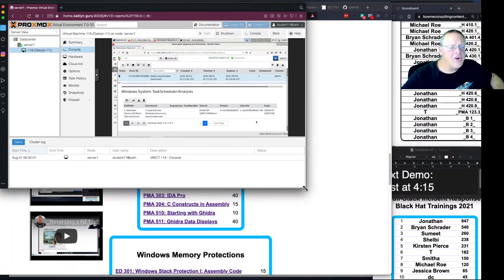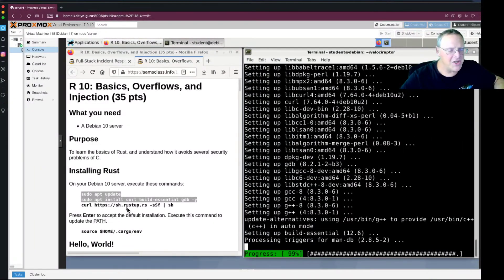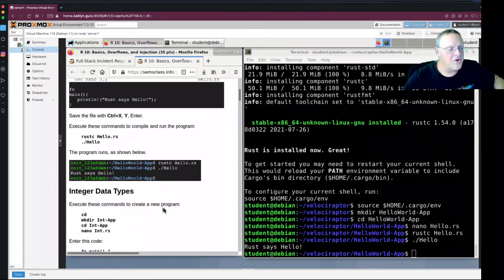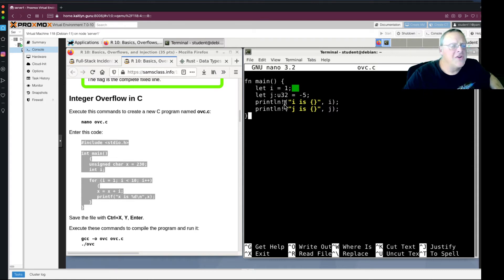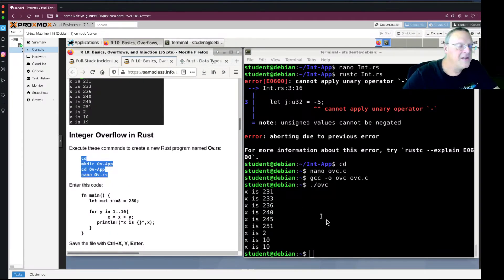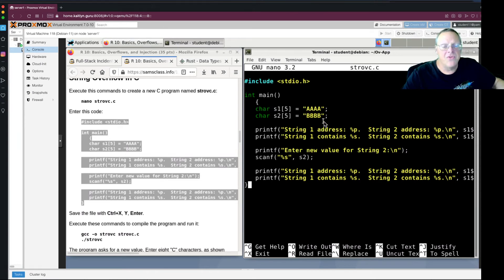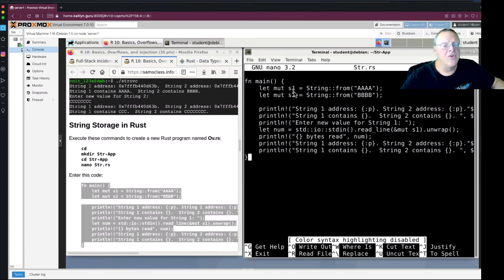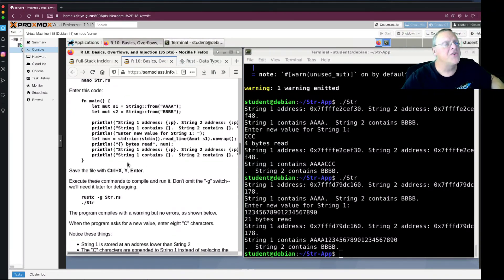Rust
Recorded at Black Hat Training on Aug 1, 2021